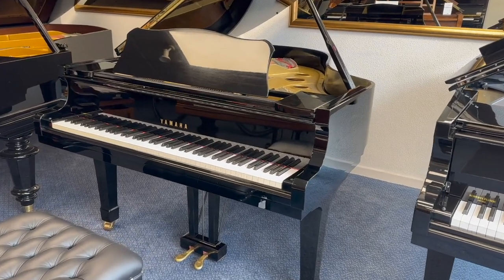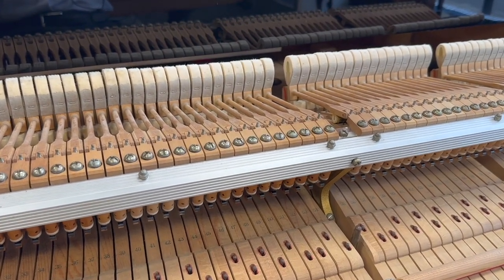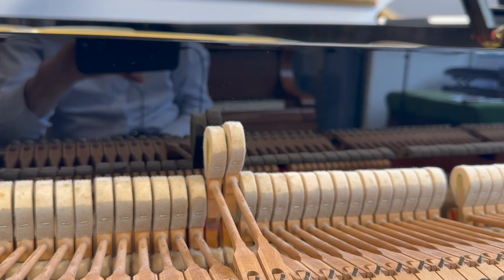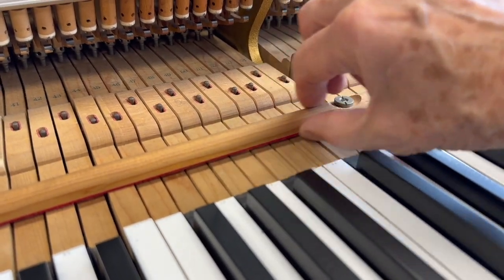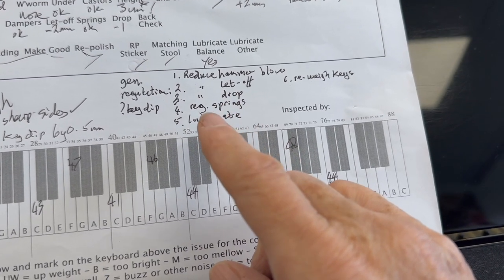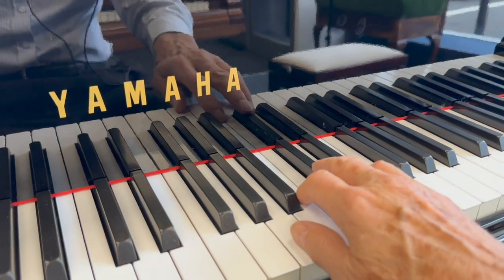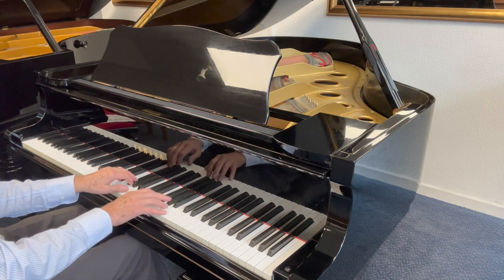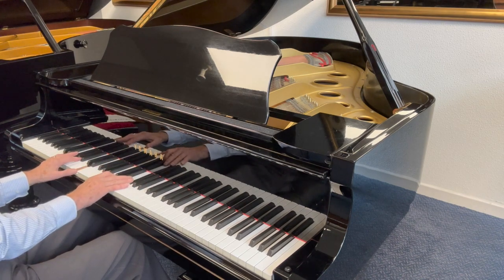IN STOCK: Yamaha G3 185cm grand piano c1980 black + general regulation sequence.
We believe Yamaha grand pianos made between 1970 and 1985 have the warmest tone of all Yamahas.